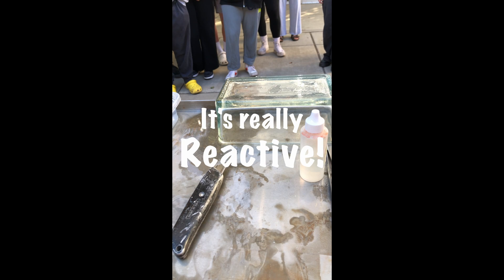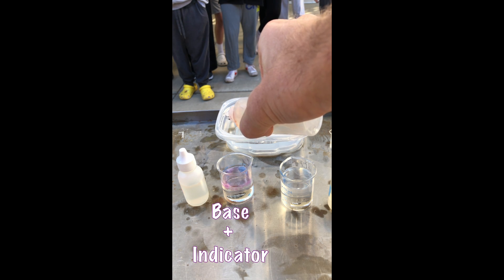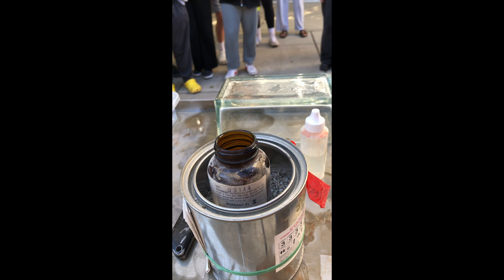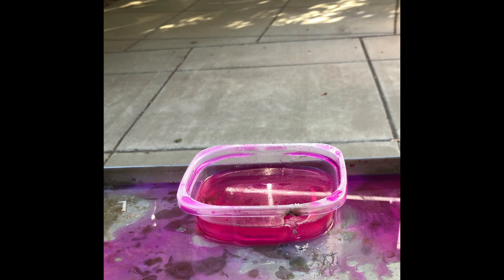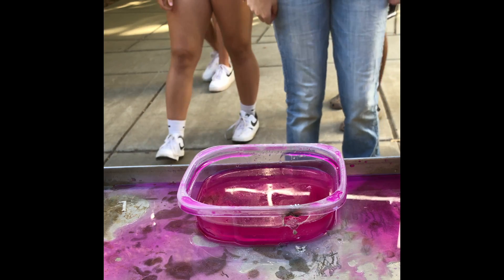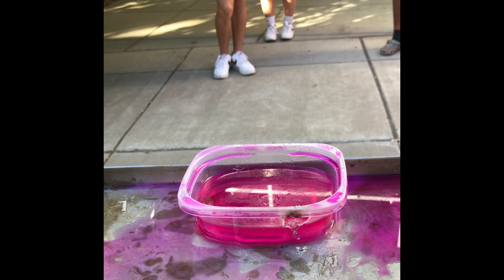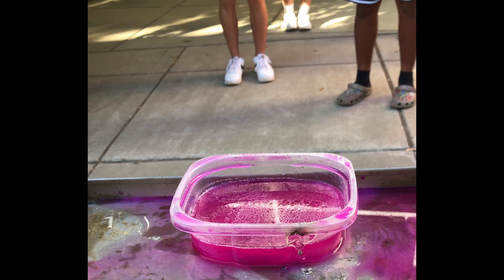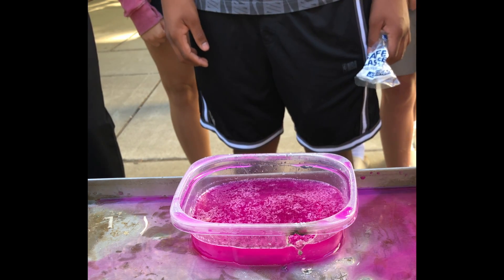Best SODIUM in Water Experiment Ever!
🎉 Watch as sodium dances on the water's surface, producing hydrogen bubbles that ignite with a spectacular pop!

🚀 Get ready for an exhilarating classroom experiment that'll blow your mind! In today's video, we're bringing the excitement of chemistry into your living room as we demonstrate the explosive reaction of sodium, producing hydrogen gas. 💥

🔬 Join us on this educational adventure where science meets fun, and learning becomes a blast! 🧪

👨‍🏫 Here's what you'll discover in this classroom-friendly demonstration:

The amazing chemistry behind sodium's reaction with water, resulting in the formation of explosive hydrogen gas.
Step-by-step instructions for conducting this safe and thrilling experiment in your own classroom.
The science teacher's perspective, including tips and tricks for engaging your students in hands-on learning.

📚 This experiment isn't just about creating excitement; it's about fostering a love for science and learning. Turn your classroom into a laboratory of wonder and discovery with this fantastic chemistry demonstration.